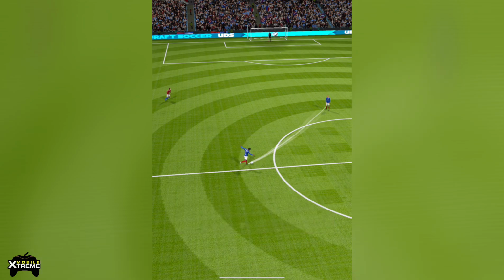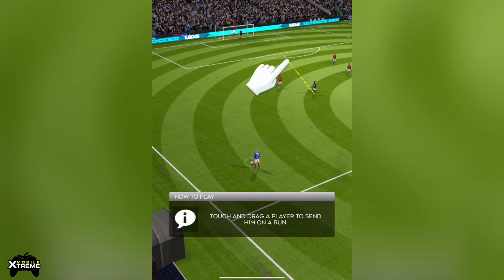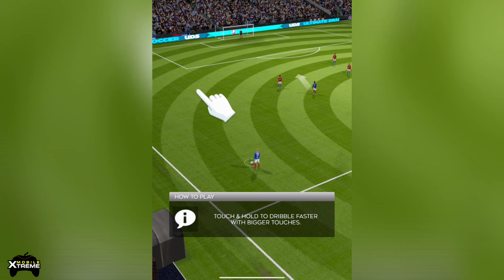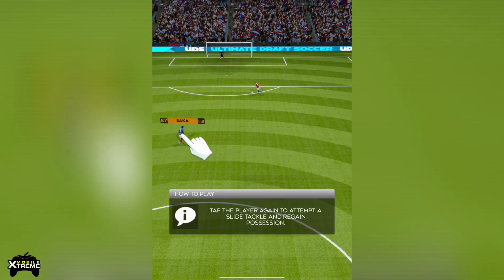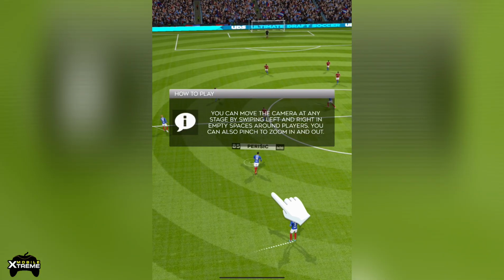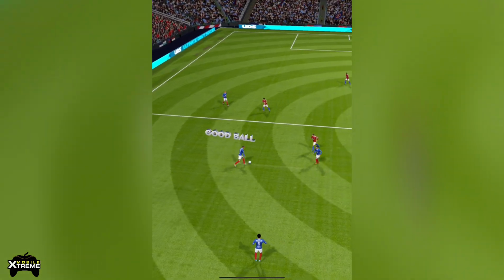ULTIMATE DRAFT SOCCER 2023 | NEW UPDATE v0.80 | GAMEPLAY [60 FPS]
👍IF YOU LIKED THE VIDEO, PLEASE LEAVE YOUR LIKE!

📱DESCRIPTION

Name: Ultimate Draft Soccer
Release Date: 2022 📆
Language: English, Portuguese, Italian, French 💬
Developer: FTG 🎮
Category: Sports
Game Mode: Online
Size: 550 MB
Device: ROG PHONE 6D

Bring together the magic of fantasy football with the excitement of real time, multiplayer action, with Ultimate Draft Soccer. Get ready for a fun, easy to play and high-action seasonal football game where your strategic choices and gameplay skills combine perfectly in stunning graphics.

Ultimate Draft Soccer, a new football game from the team at First Touch Games, award winning makers of other smash hit football games including Dream League Soccer, Score! Hero and Score! Match.

SEASONAL FRESH CONTENT
• Select seasonally refreshed real players officially licensed from FIFPRO™
• Visit different cities and destinations each season!
• Unique statistics and attributes assigned to each player based on true abilities and traits.
• Master team selection choices.  Maximise your budget and intra-season transfers.  Fine tune with strategic boosts and team harmony!
• Choose your formation and key roles.  Then play!

REALISTIC, HIGH ENERGY 3D GAMEPLAY
• Kick-off an action-packed, adrenaline-filled 2 minute real match.
• Choose players to make runs off the ball, craft beautiful passes and hit spectacular goals through simple finger-swiping controls, backed by sophisticated AI and detailed animations.
• Anticipate your defender movement and master tackle timing.
• Keep cool in penalties and shoot outs.  Every match must have winner!

CELEBRATE SUCCESS
• Soar up through the ranks as you win.
• Achieve personal milestones, collect and celebrate your well-deserved rewards and trophies and show them off in personal and global leaderboards for everyone to see!

COLLECT AND CUSTOMISE
• Give your team real personality with your very own mascot. From Chase the Cheetah, to Trunky the Elephant!
• Collect exquisitely designed kits and unique crests.  Dress to impress!
• Share reactions through fun emojis.

* Please note: This game is free to play, but additional content and in-game items may be purchased for real money.
* This game requires an internet connection and contains third party advertising.